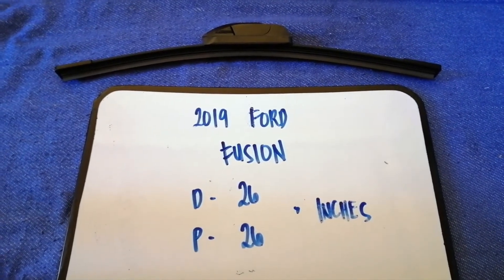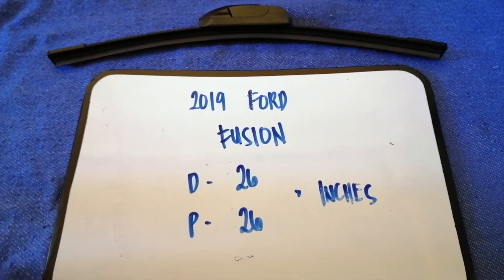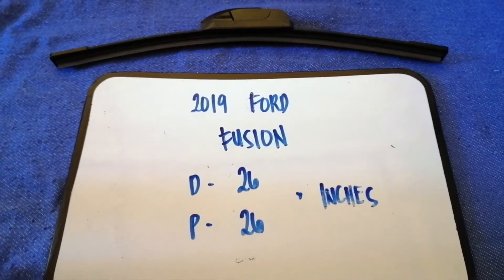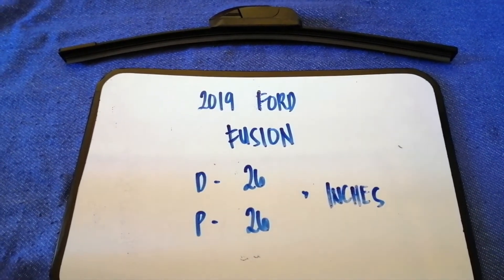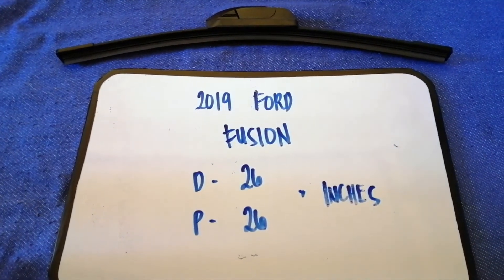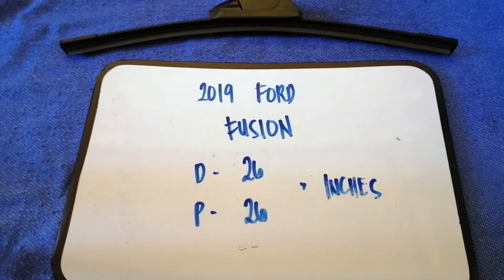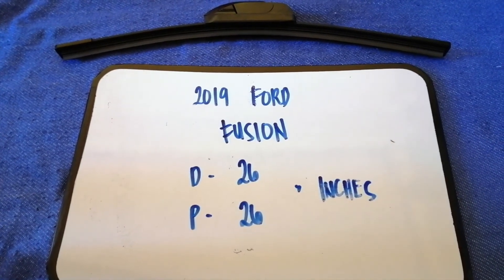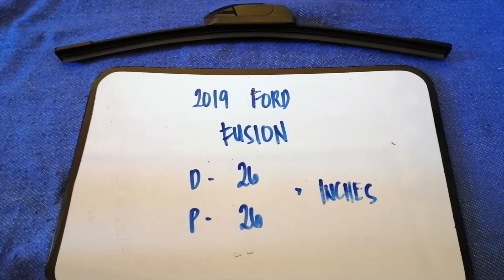🚗 🚕 2019 Ford Fusion Wiper Blade Replacement Size 🔴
2019 Ford Fusion Wiper Blade Replacement Size

2019 Ford Fusion Wiper Blade Replacement Size